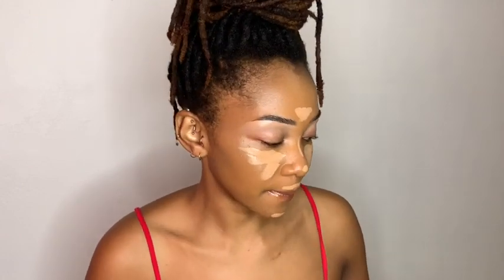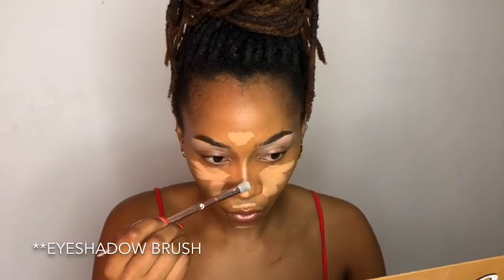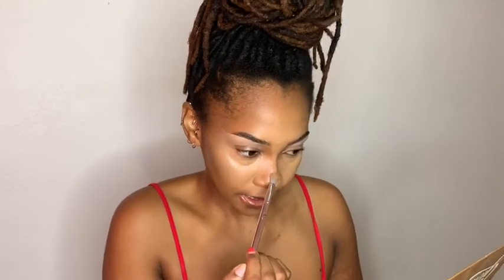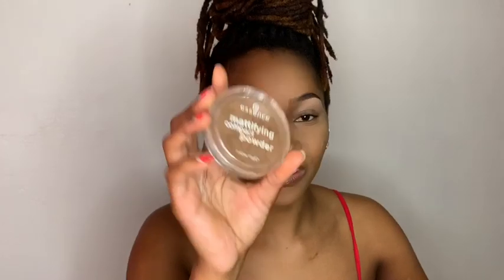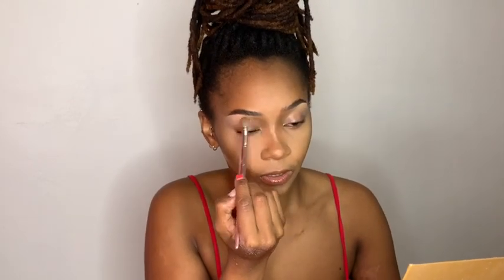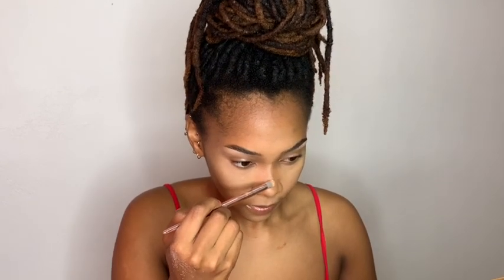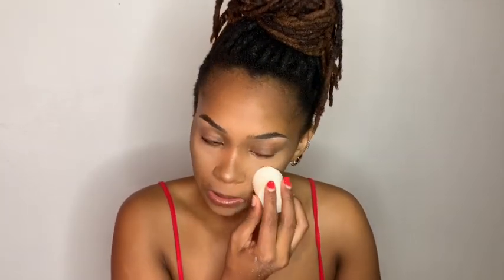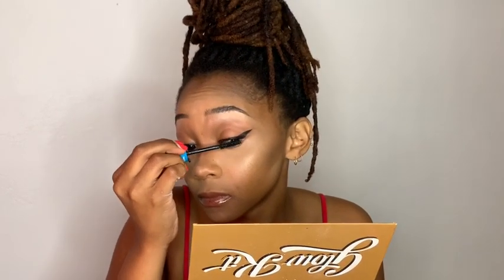EASY BEGINNER FRIENDLY || SIMPLE EVERYDAY MAKEUP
Hey guys,

I did this really simple look (mostly drugstore products) for beginners. No complicated eyeshadow whatsoever.

I hope you enjoy the video and hopefully learn something from it!

XOXO